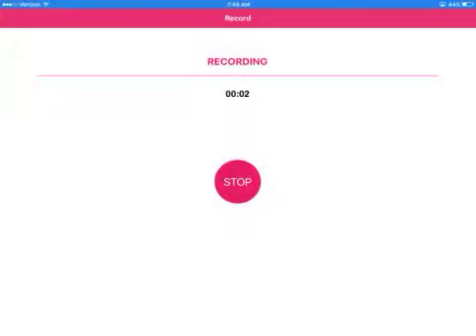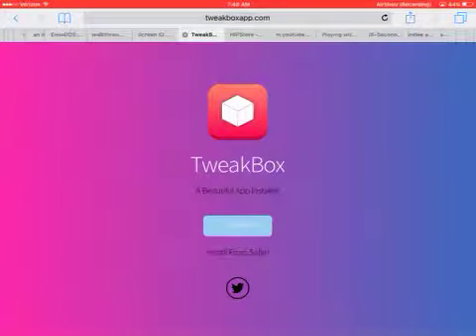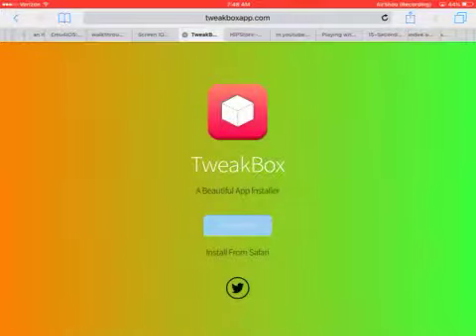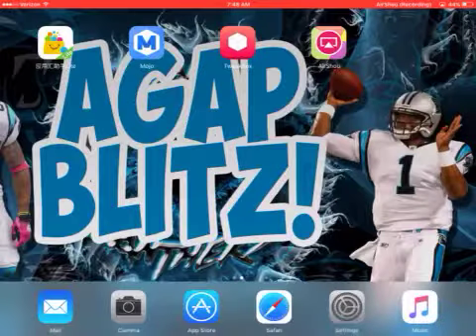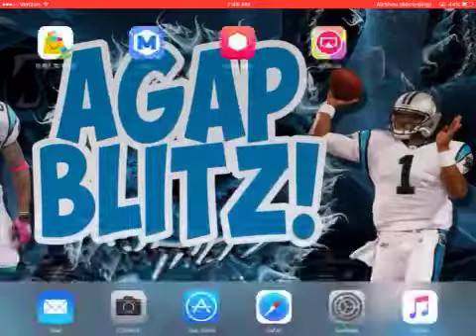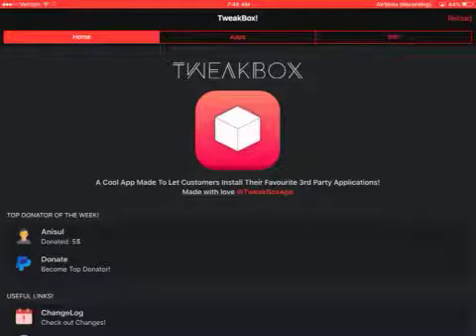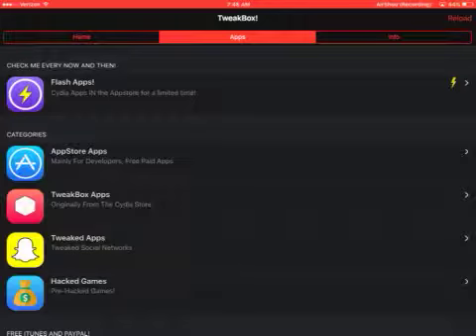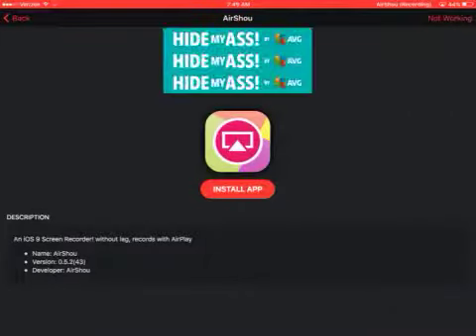How to get air shou November 2016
This is a 100% real . I'll show you later me doing it.